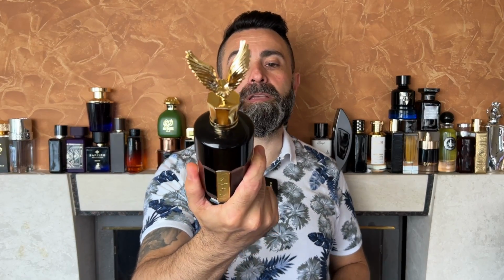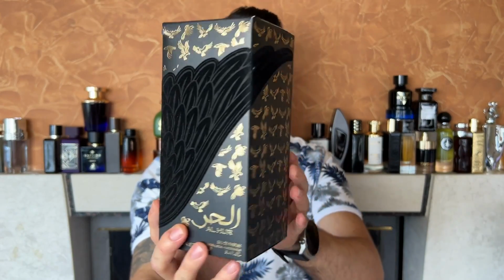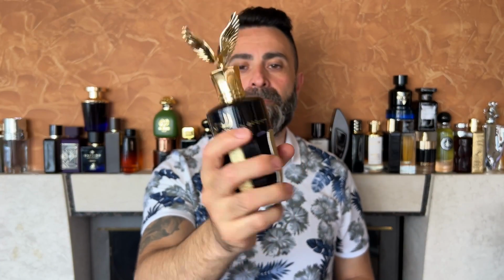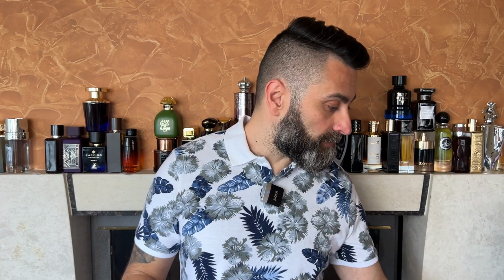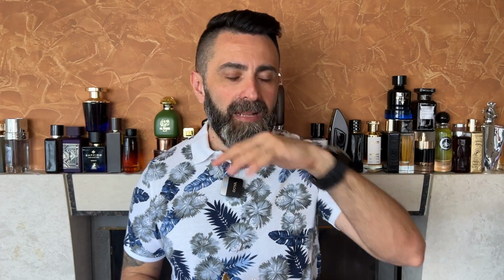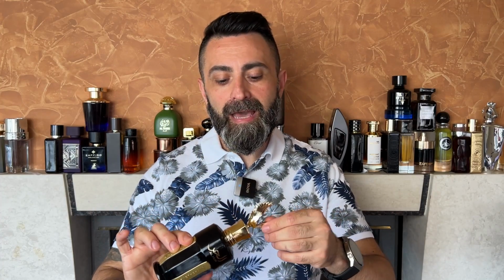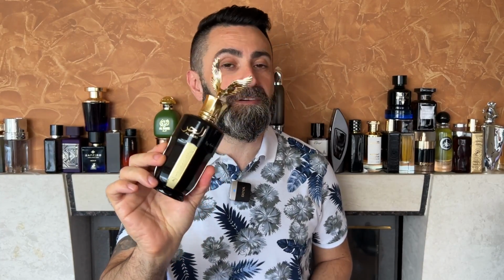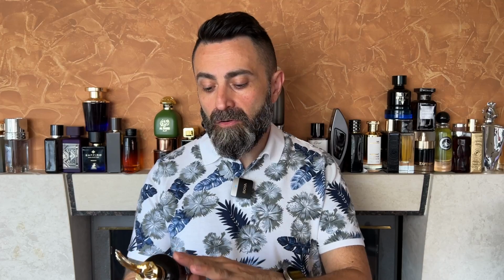A Hidden Gem From Ard Al Zaafaran! | Al Hur So Intense Review! | Sauvage Elixir + Bleu De Chanel!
A fragrance that turned out to be a very interesting mix between Dior Sauvage Elixir and Bleu De Chanel with good performance!

Ard Al Zaafaran Al Hur So Intense - UK